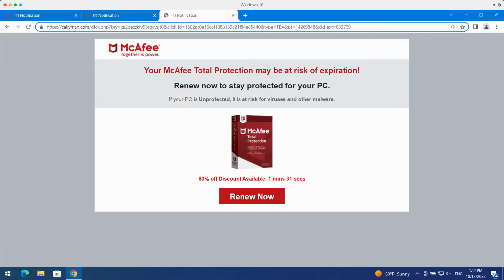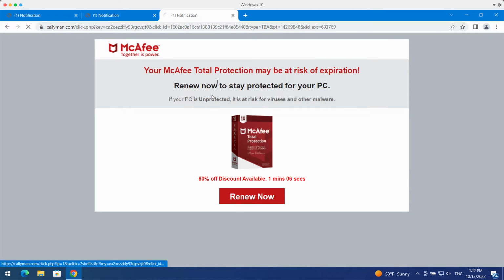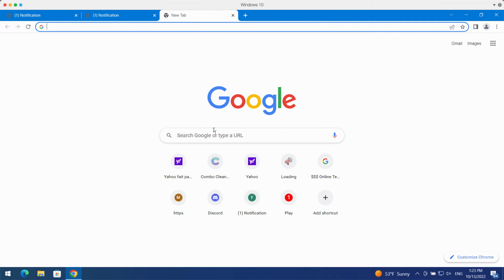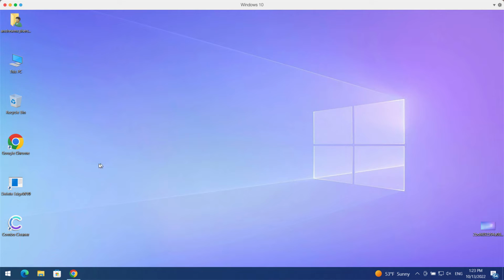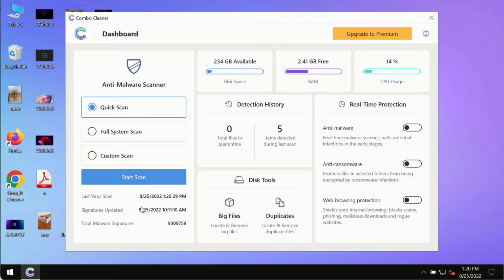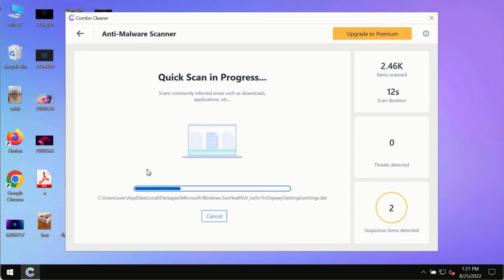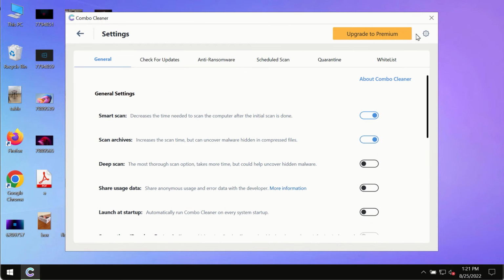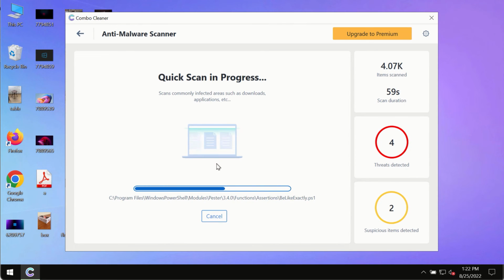Callyman.com online scam - how to eliminate?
Callyman.com is a scary pop-up that may suddenly attack Google Chrome, Microsoft Edge and other browsers. It tries to make you download and install some potentially unwanted programs. Interacting with these pop-ups is strongly not recommended. Get rid of them with the help of Combo Cleaner Antivirus via the official or, optionally, follow the manual instructions set forth in the video tutorial.